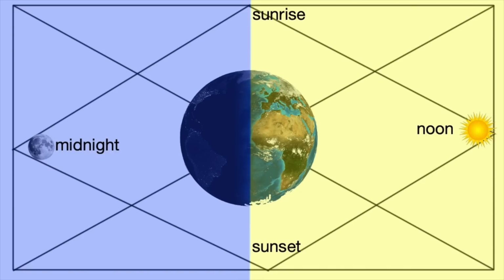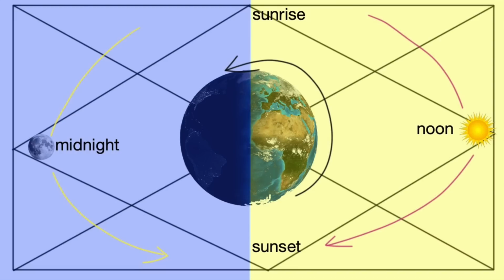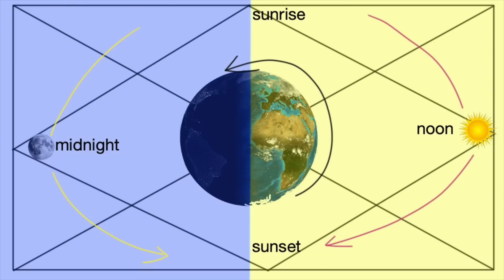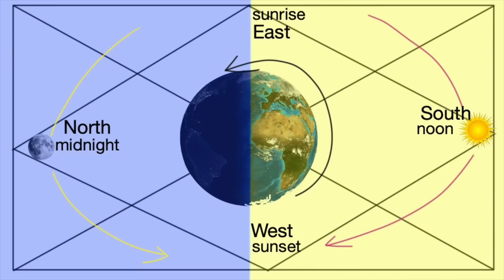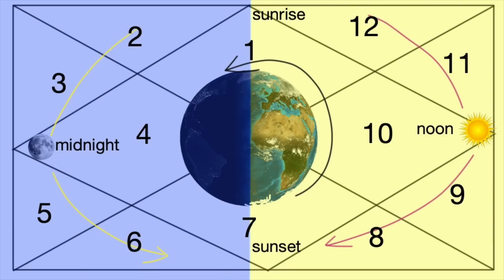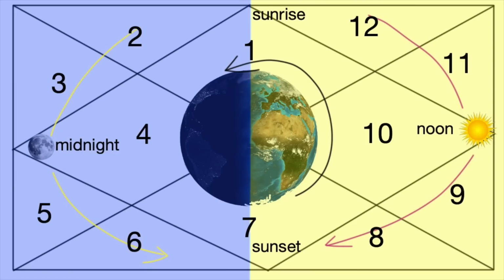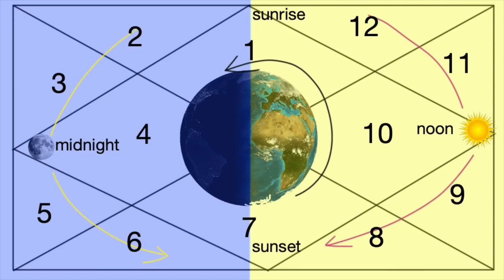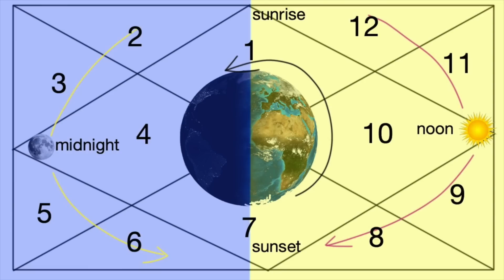Vedic Astrology: Day, Night, Ascendant & the Science of Time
What is astrology really studying?

Before predictions, yogas, Nakshatras, planets, remedies, or spiritual labels, astrology begins with one fundamental principle: time.

In Sanskrit, astrology is called Hora Shastra, the science of time. This episode explores how time is created, experienced, divided, and interpreted through the movement of the Earth, the Sun, the Moon, and the 12 houses of the chart.

In the previous episode, we explored light and shadow through the yearly cycle of solstices and equinoxes. In this episode, we take the same principle and reduce it into a smaller unit: the 24-hour day.

We examine the four major points of daily time:

Sunrise — the Ascendant, rising sign, and beginning point of experience
Noon — the highest point of the Sun and visible expression
Sunset — the western point, relationship, balance, and external reflection
Midnight — the hidden side, shadow zone, inner life, and unseen processing

This is where astrology becomes deeply precise. A chart is not just a symbolic diagram. It is a map of light, shadow, motion, direction, visibility, hiddenness, and personal experience of time.

We also explore why the Earth’s rotation from west to east creates the apparent movement of the Sun and planets, why the Ascendant rises in the east, why the houses are counted in the direction they are, and why the Moon behaves differently from the rest of the planets.

The Moon becomes central because in Vedic astrology, the Moon signifies the mind. Wherever the Moon is placed, the mind goes first. Its movement, phases, eccentric orbit, and intersection points with the Sun’s path create Rahu and Ketu, the lunar nodes, which become the foundation of eclipses, karmic turning points, and powerful psychological shifts.

This episode also opens the deeper esoteric meaning of the chart:

The right side of the chart relates more to public life, visibility, achievement, relationship, and outer-world expression.
The left side of the chart relates more to personal life, hidden development, private accumulation, inner processes, and what is forming beneath the surface.

This is why the 1st and 7th houses, Aries and Libra, sunrise and sunset, self and other, light and shadow, all become part of the same living astrological language.

If you want to understand Vedic astrology beyond memorized meanings, this episode gives you the foundation: astrology is the study of time, movement, light, shadow, mind, direction, and consciousness on Earth.

For a personal Vedic astrology reading, soul-path analysis, lightworker chart reading, or annual forecast reading, get in touch and book your reading.